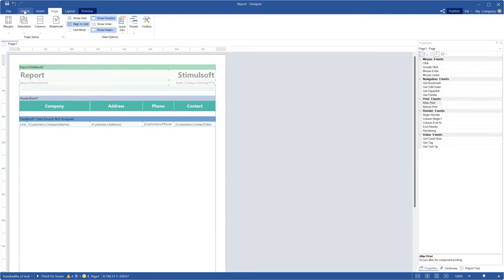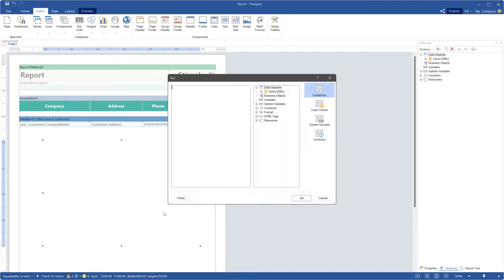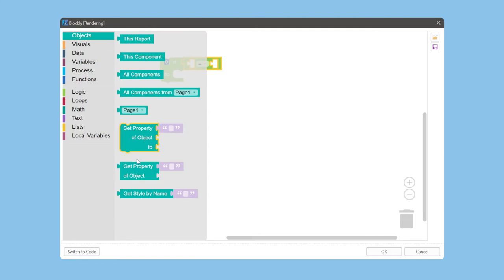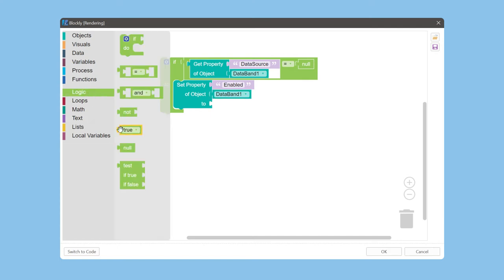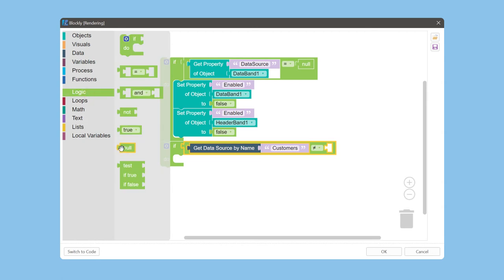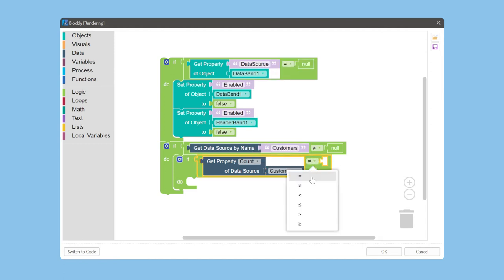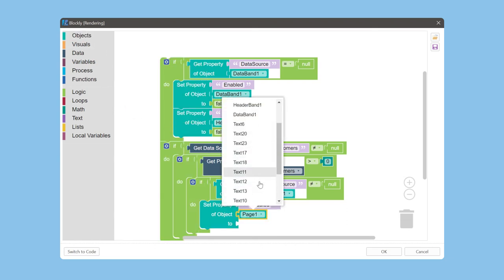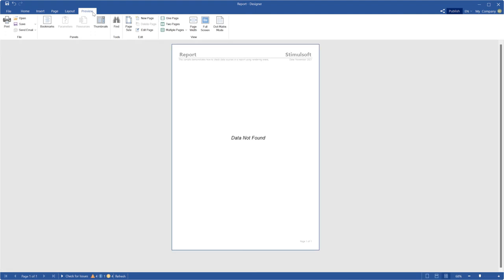Google Blockly in Stimulsoft Reporting Tool. Check Data Source [2021].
This video demonstrates how to show a message, if a data source isn't available.

00:00 Check Data Source: Introduction
01:15 Creating Script
03:55 Preview

In the version Stimulsoft Reports and Dashboards 2021.4 we integrated the Blockly library to create event scripts in reports. With this tool, you can create various scripts visually without writing any code. The event script created with Blockly will be universal for all report writers. Accordingly, your report will work both in the WinForms report designer and in the JS report designer. The list of supported report component events may vary.